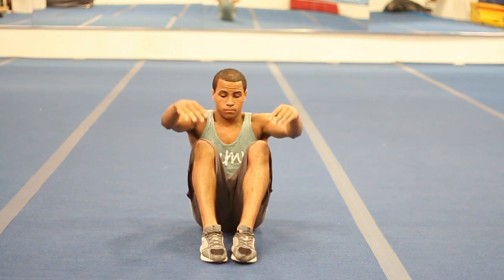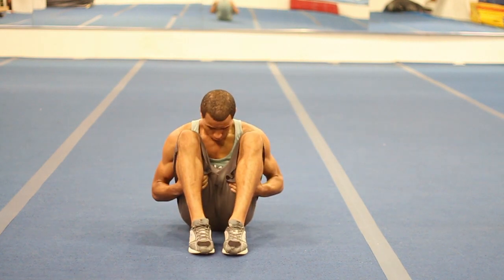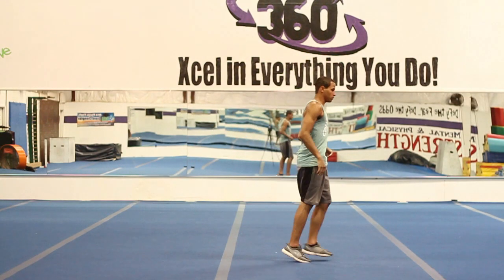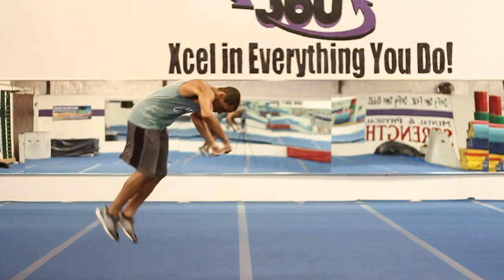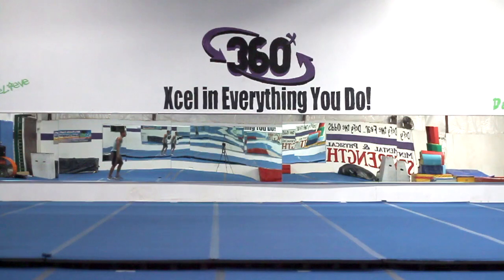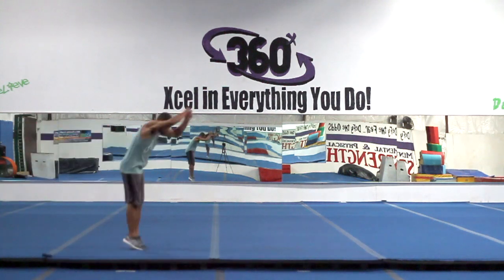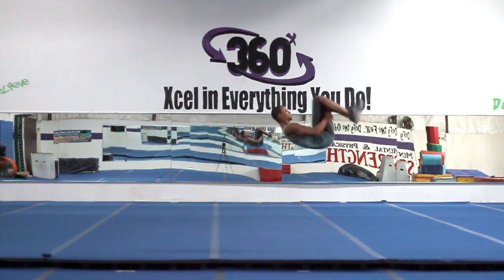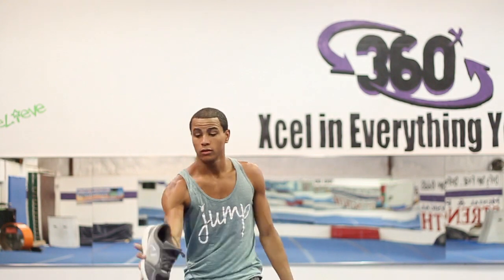RossTutorial: Front Flip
A tutorial teaching fronts and front to fronts. If I choose yours I will comment on your vid and share it :)